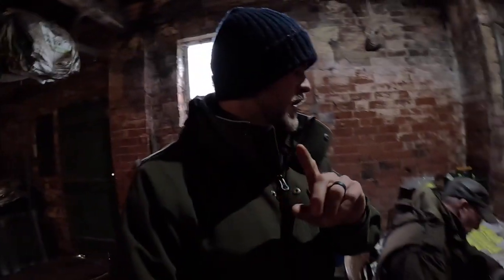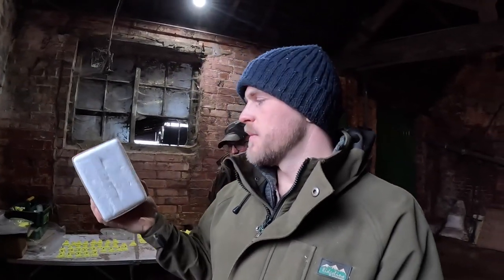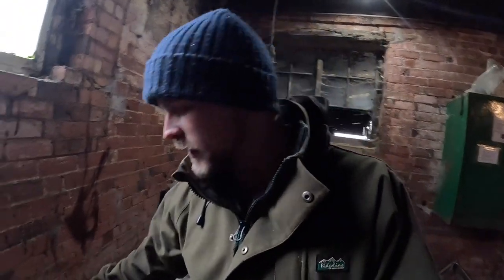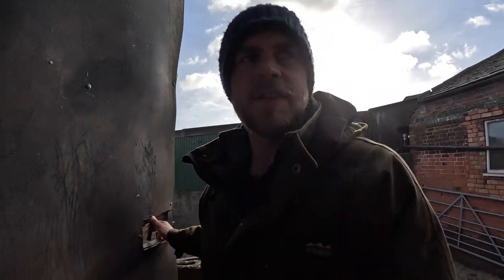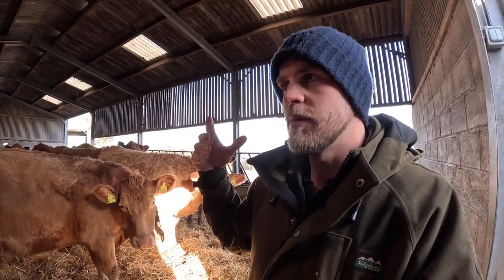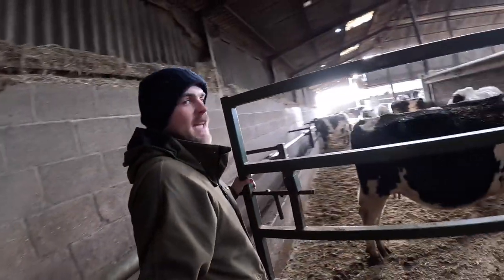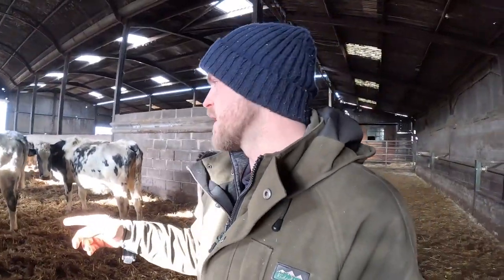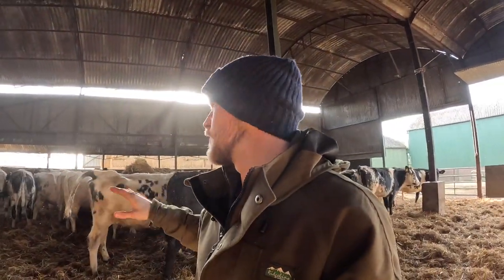COWS GETTING PAMPERED!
In this video we are giving our cows a pre calving 'glow up'. They are getting bloused with Agrimin Hi Iodine Boluses, getting their tails trimmed for disease prevention, trimming out their brands, worming and also having their ears clipped so we can see the ear tags.

I also talk you through the plan for to get organised ready for bulling.

The YETI mug I carry everywhere (other sizes available)

My Gear - (If you could use these links it will massively help me out and doesn’t cost you anything!)

Camera - GoPro Hero11
Mic - Rhode VideoMic Go 2
Mic - Rhode VideoMic Go 2 with Deadcat Windshield
Drone - DJI Mini 3 Pro
Tripod - Ulanzi